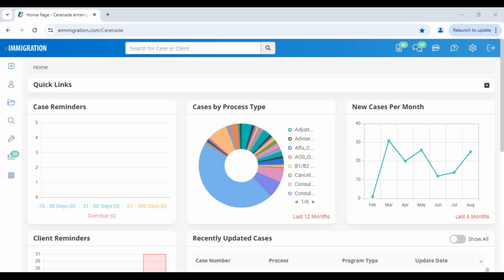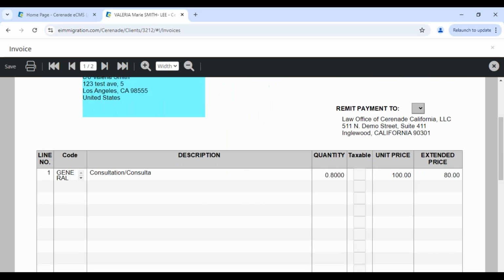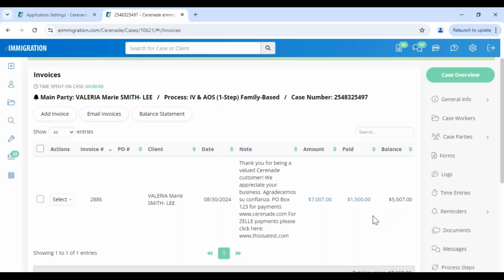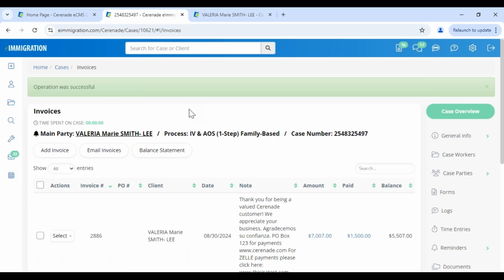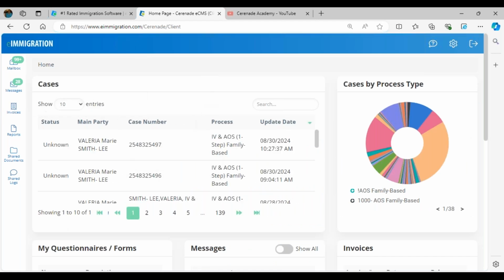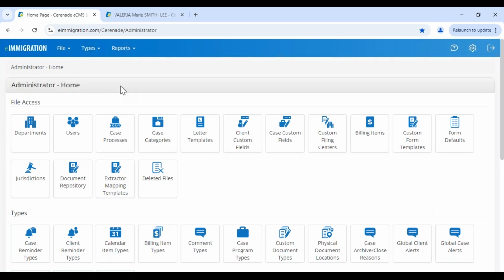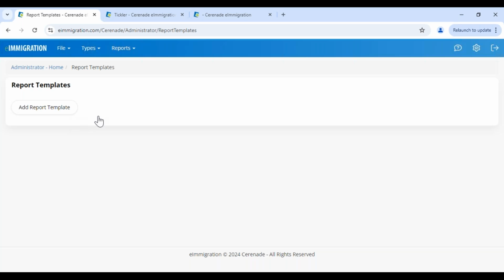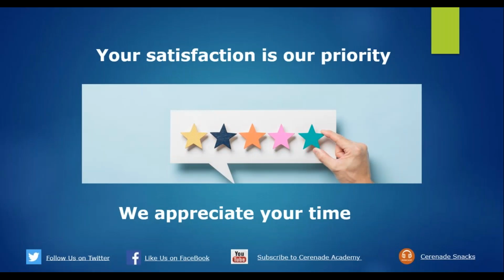Webinar: eIMMIGRATION Billing, Credit Card Processing, and Storing Payment Information